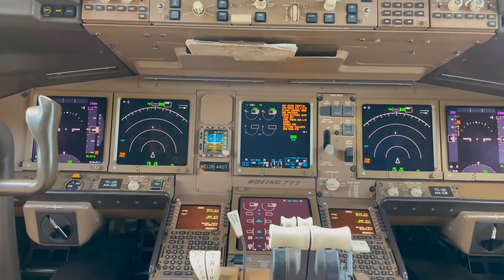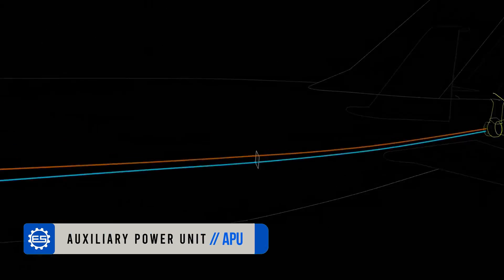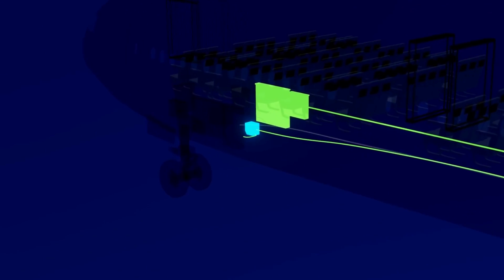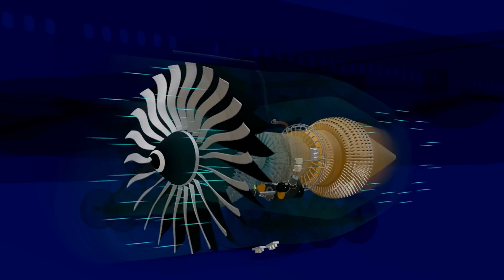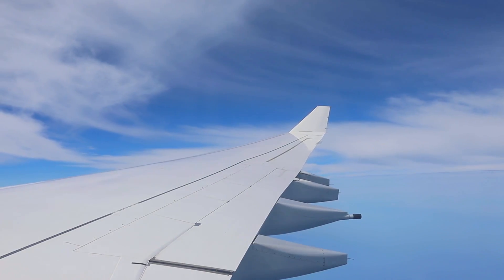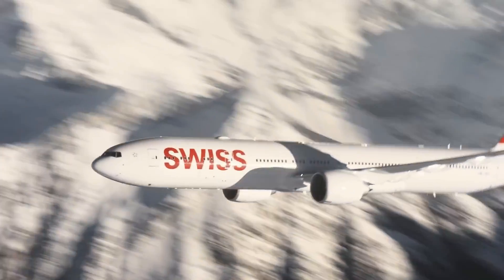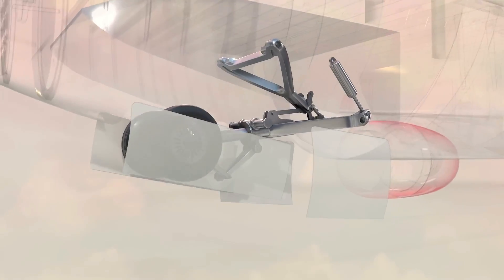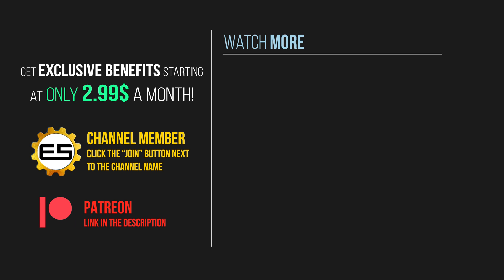The Hidden Device That Saves Airplanes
In this episode of Engineering Secrets, we explain what happens if an airplane experiences a total power blackout mid-flight. Will it fall out of the sky?

In this video, we dive into the intricate electrical systems of modern airplanes, specifically using the Boeing 777 as an example.

Discover the incredible redundancy built into commercial aircraft that ensures they remain safe even in the unlikeliest of worst-case scenarios.

The systems on board are designed with multiple layers of redundancy, ensuring that if one component fails, another is ready to take over. This video will give you a new appreciation for the engineering marvels that keep us safe at 35,000 feet.